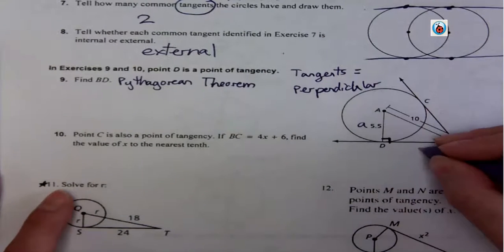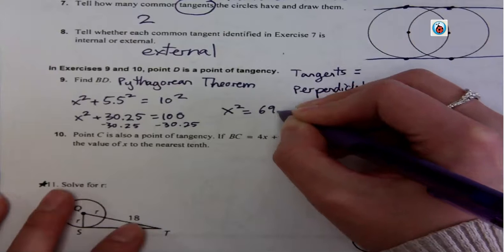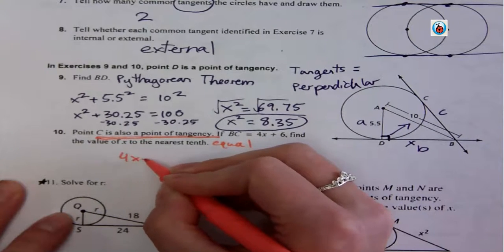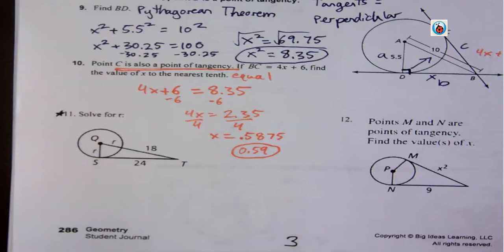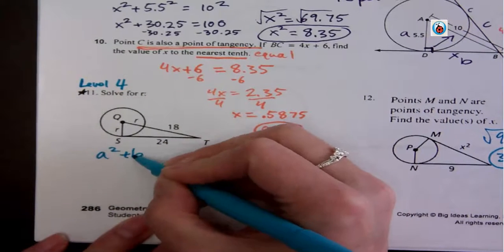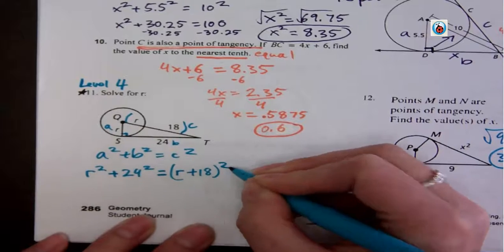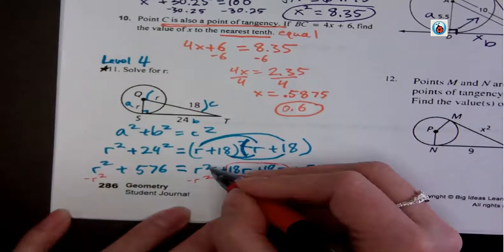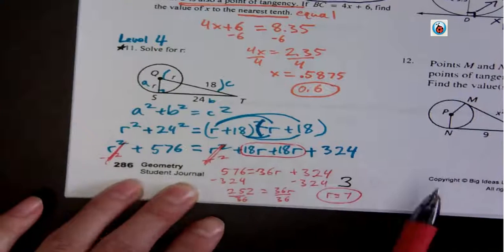10 1 Notes part 2